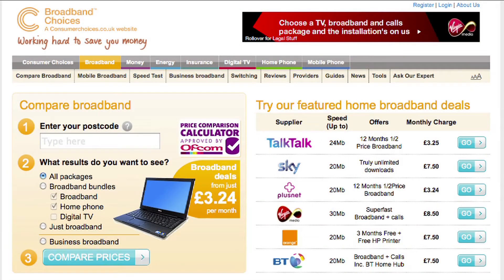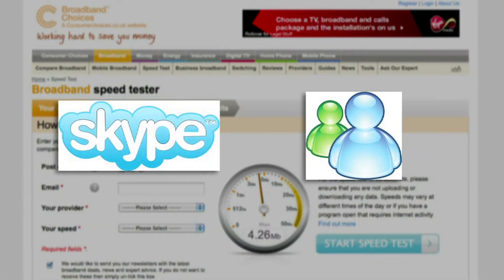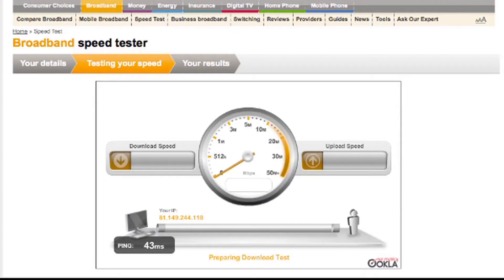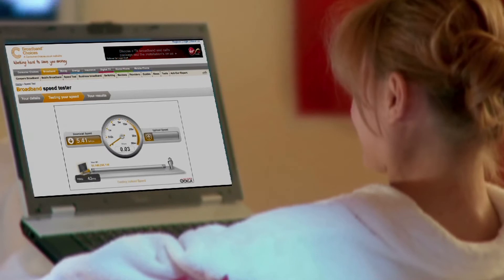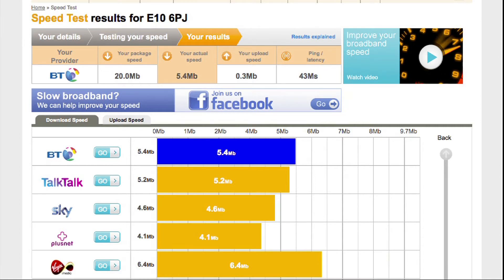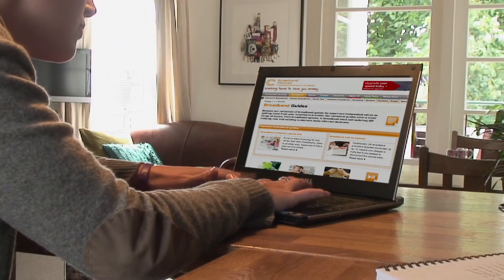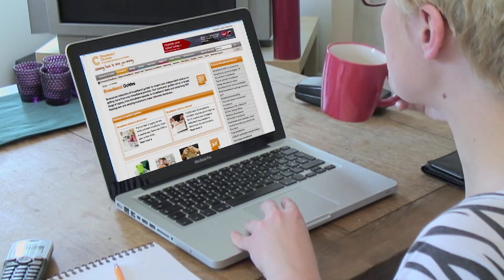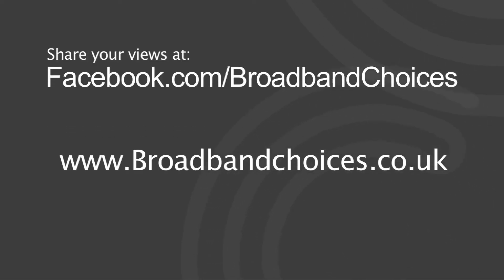How to check the speed of your internet connection - Find your broadband speeds!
shows you how you can check the speed of your broadband connection absolutely free of charge.